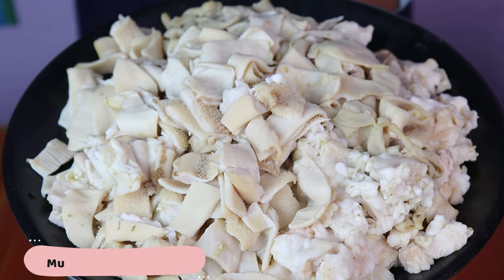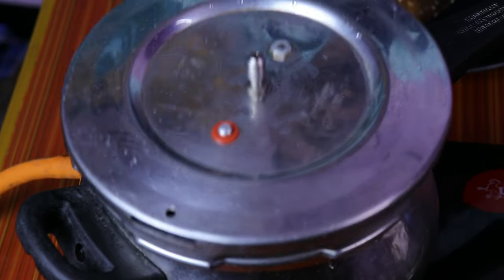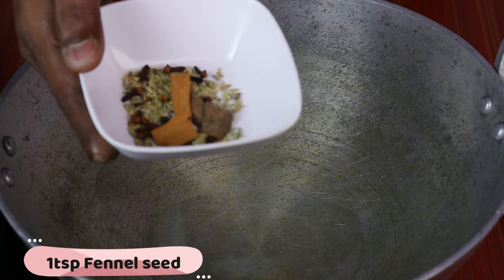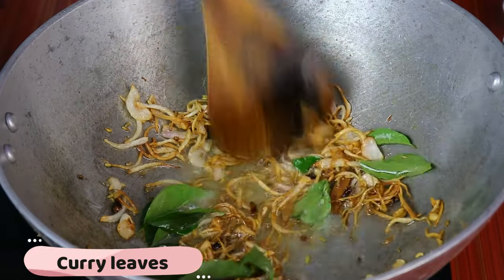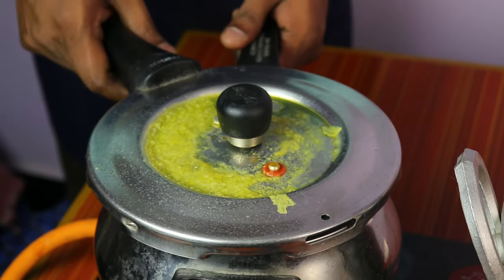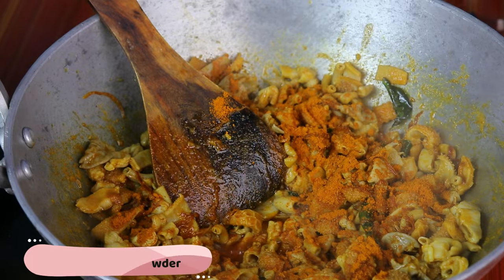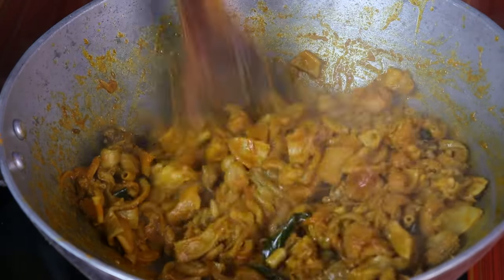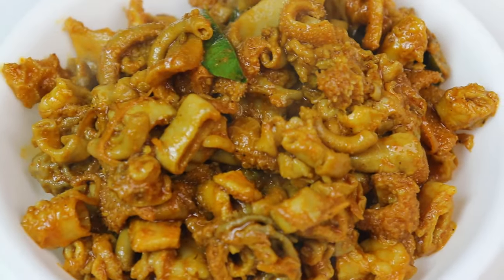ஹோட்டல் சுவையை மிஞ்சும் ஆட்டு குடல் ஃப்ரை | Boti fry | Goat intestine fry | Balaji's kitchen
Mutton Intestine fry | Boti fry recipe | ஆட்டு குடல் வறுவல்

சுவையான ஆட்டு குடல் ஃப்ரை செய்வது என்பது பற்றி இந்த வீடியோ பதிவில் காண்போம்.

INGREDIENTS :
• Mutton Intestine ( Boti )
• Turmeric powder
• 100ml oil
• 1tsp Fennel seed
• 4 Cinnamon
• 10 Clove
• 2 Cardamom
• 1 Onion
• Curry leaves
• 1tsp Ginger garlic paste
• 2tsp Curry chilli powder
• 1/2tsp Curry masala powder
• 1/2tsp Pepper powder

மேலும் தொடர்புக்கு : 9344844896